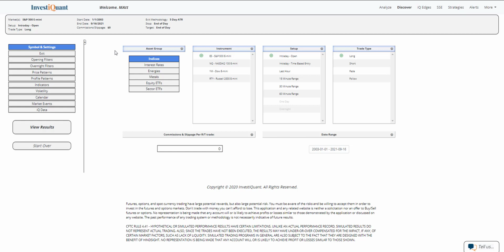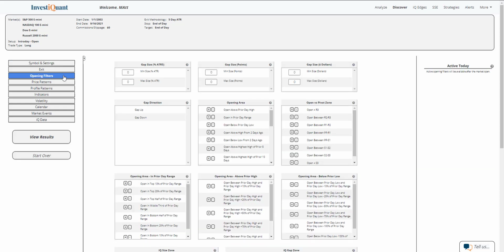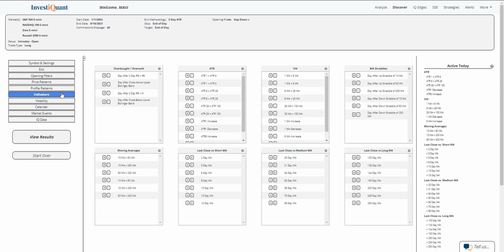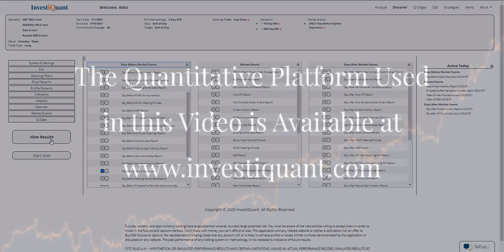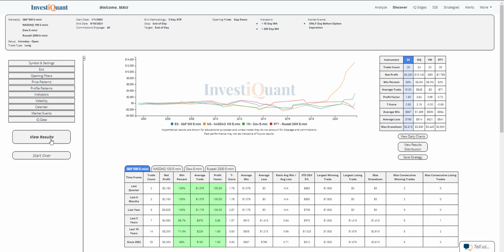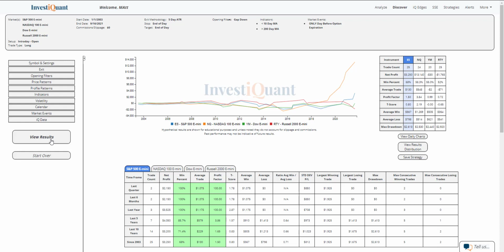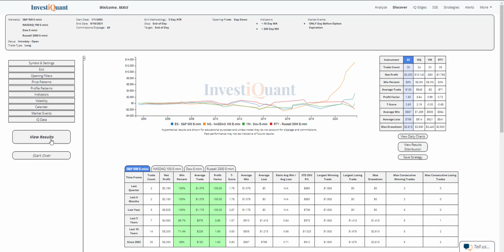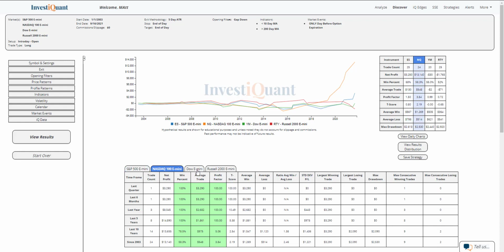Tomorrow is options expiration day, here is what has happened on this day historically.